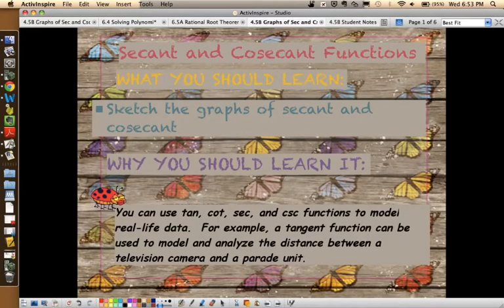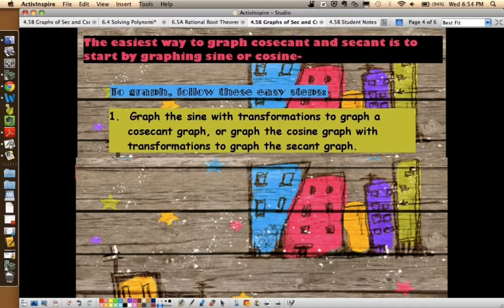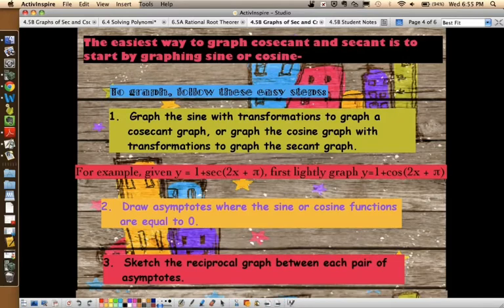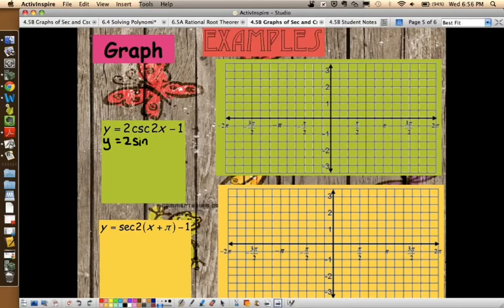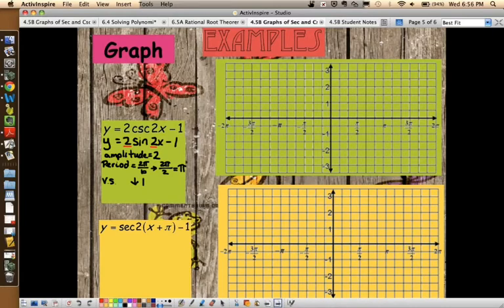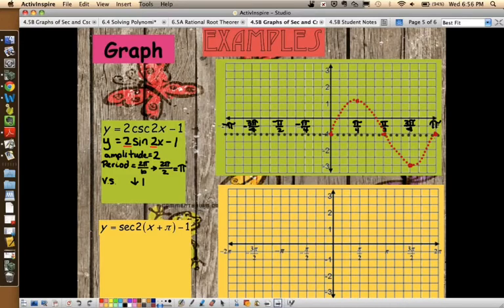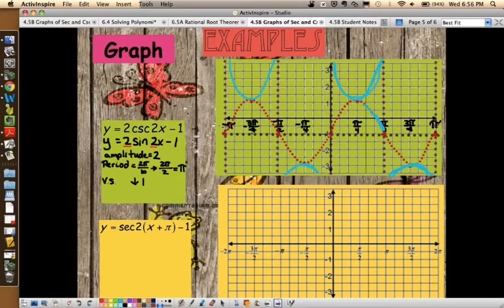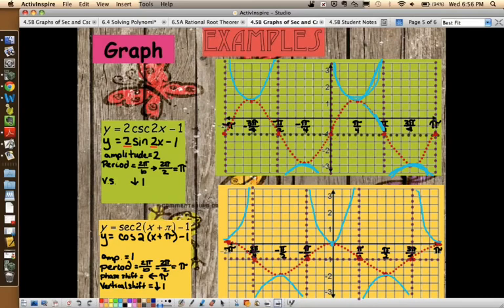Graphs of Sec and Csc Functions